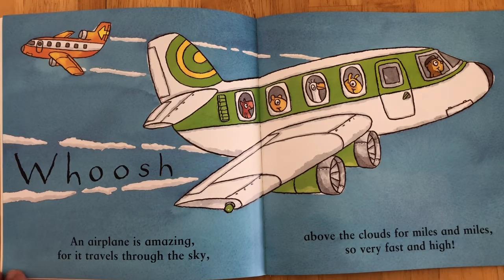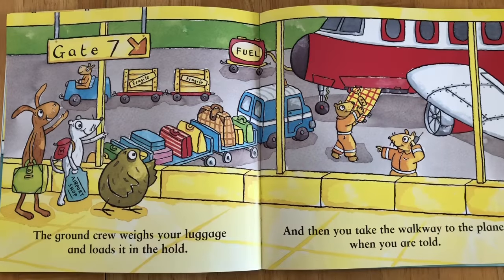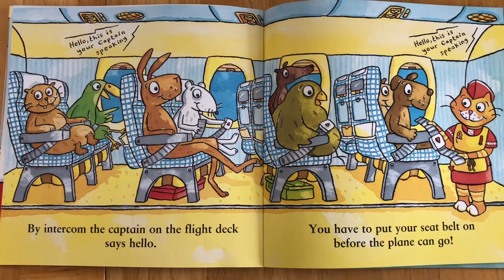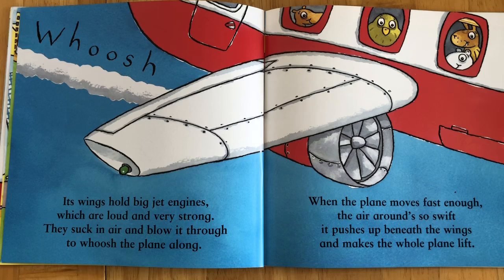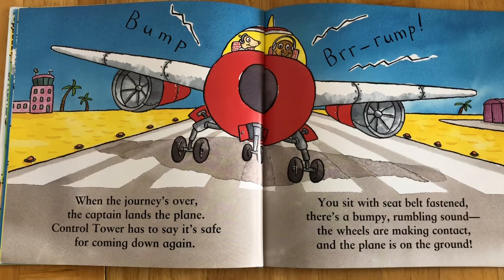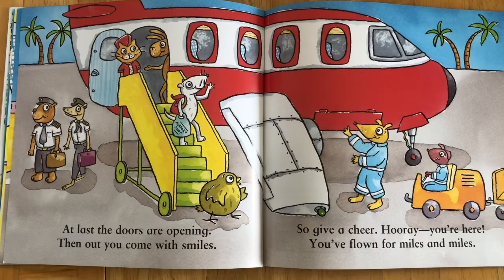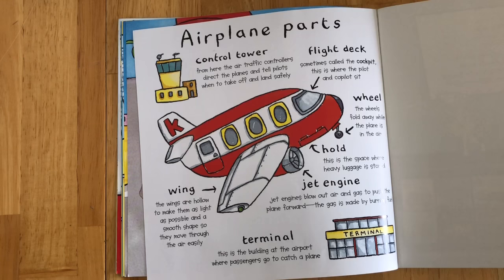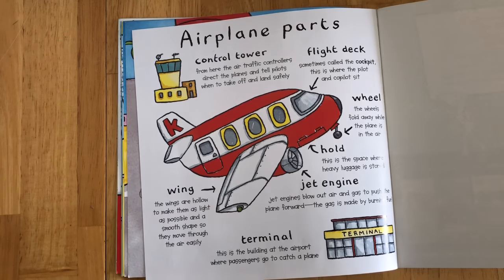Amazing Airplanes by Tony Mitton and Ant Parker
Read Aloud by Storybook Central

Join this traveling group of animal friends as they learn about the different jobs and people who make air travel fun and work so well.  Fun, rhyming text.